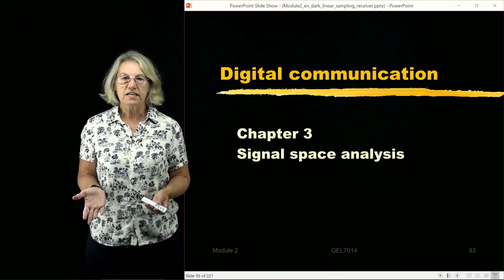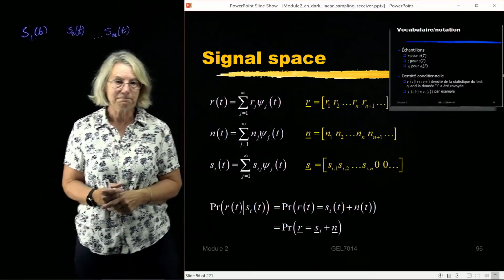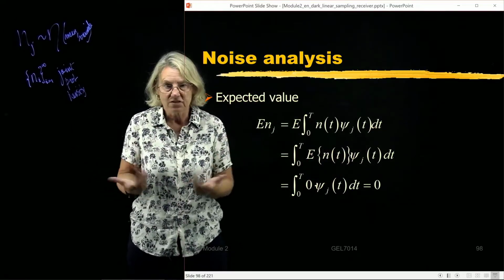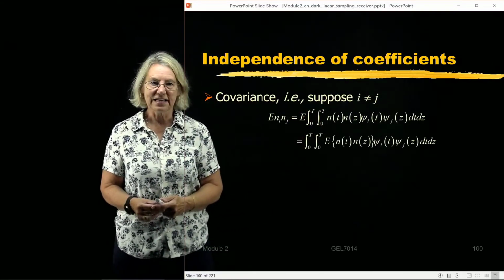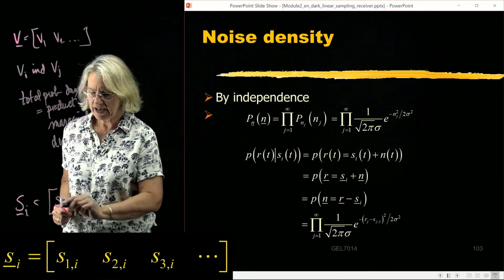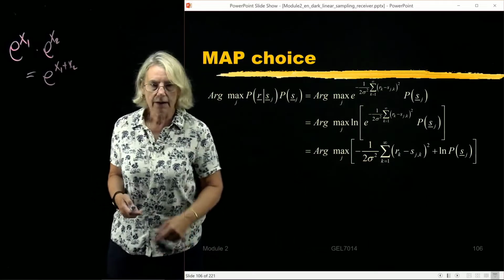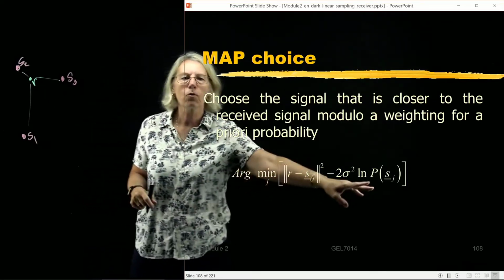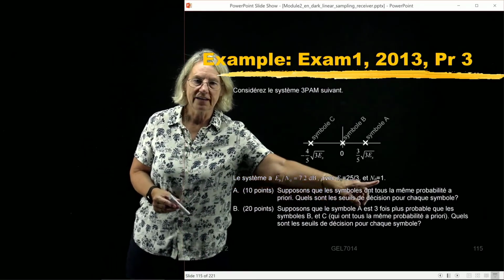GEL7114 - Module 2.8 - Signal space analysis